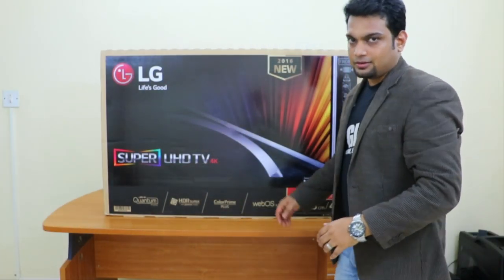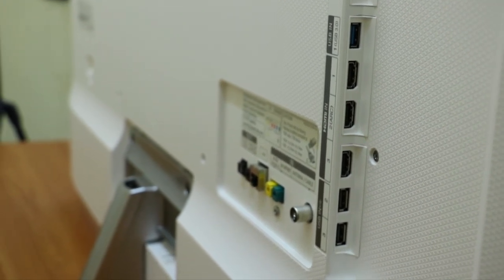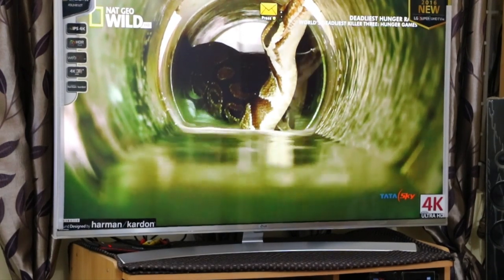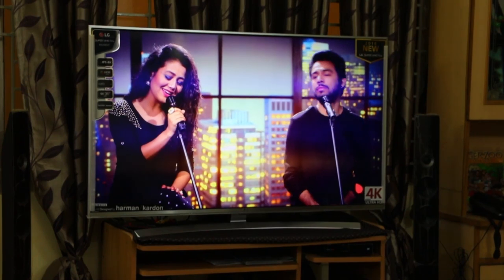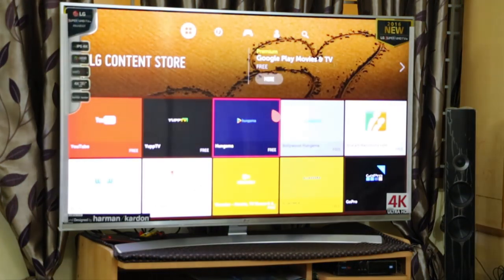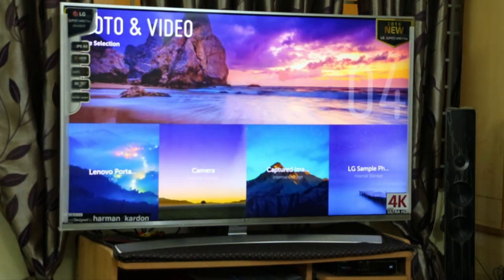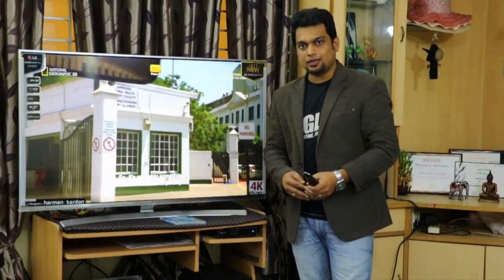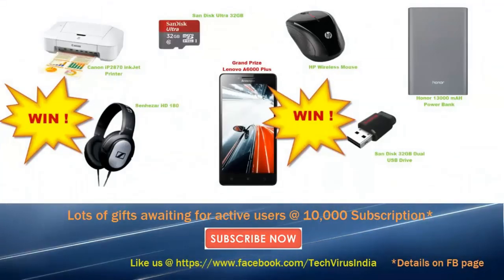LG 49" 4K 3D Super UHD TV | 49UH850T | Full Review | Unboxing | India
In this video, I have done the un-boxing of new 2016 super LED/UHD TV from LG . It has 4K ,3D and HDR feature. Check the video for complete review.